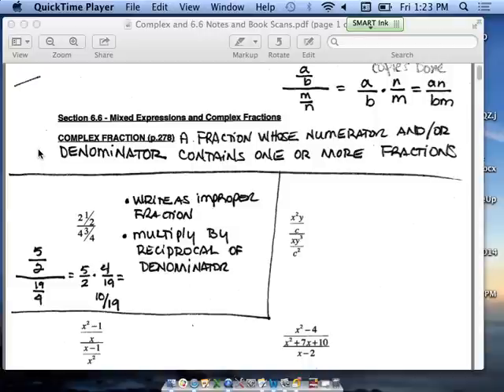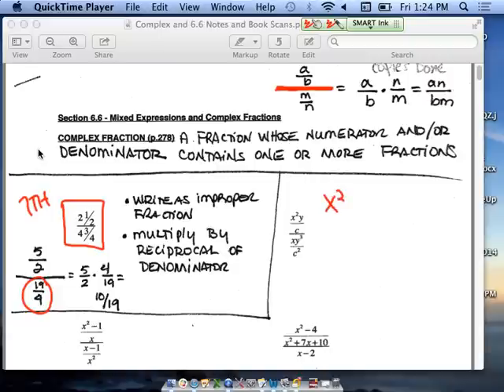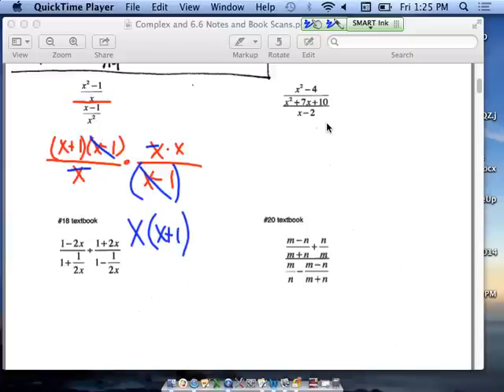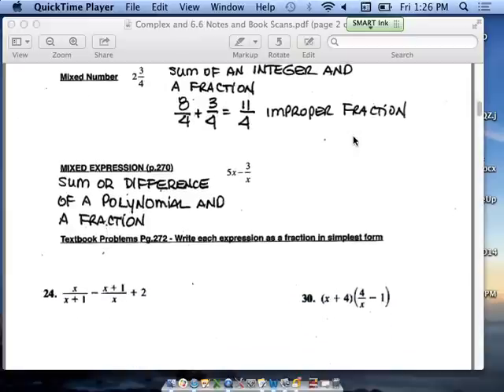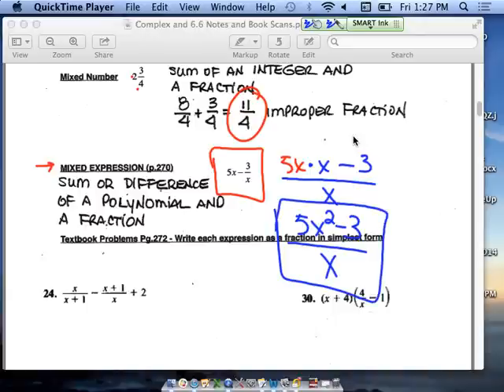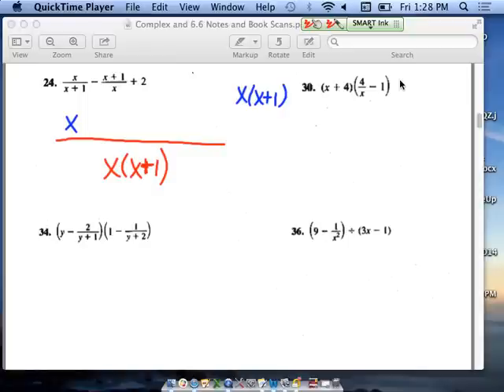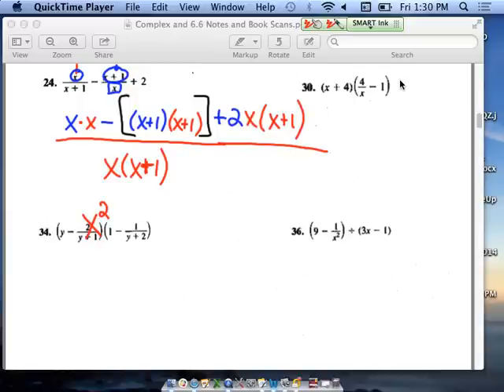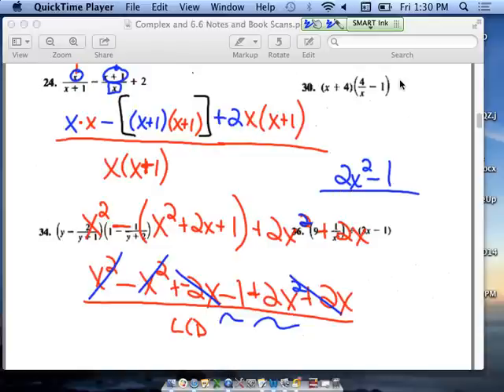COmplex and 6 6 Notes